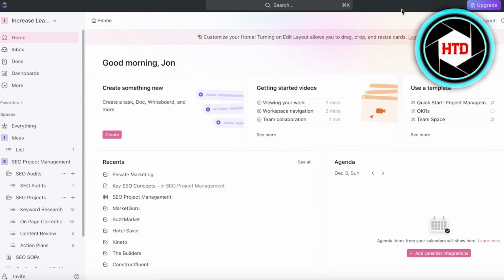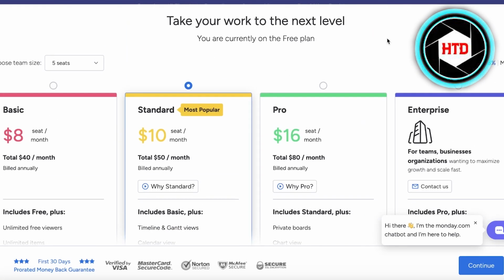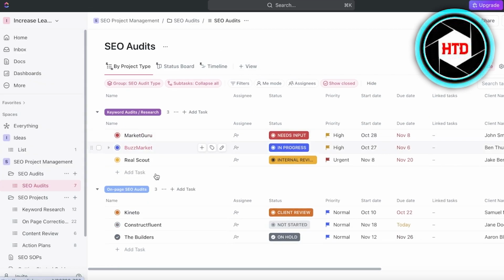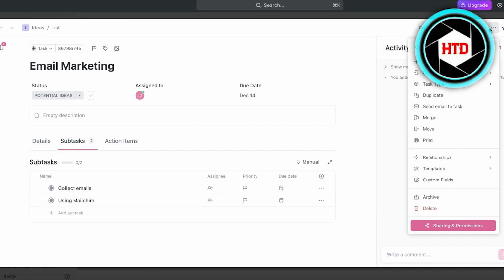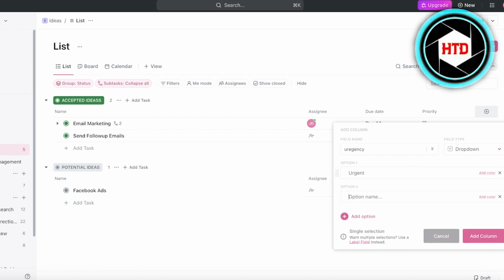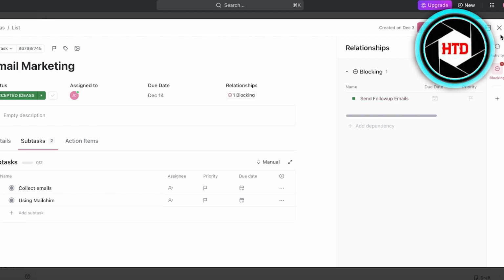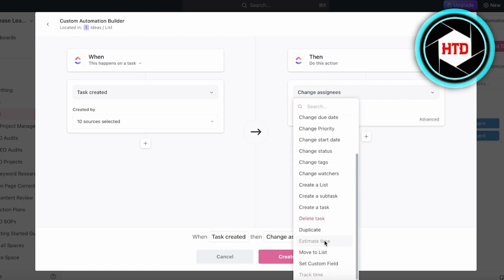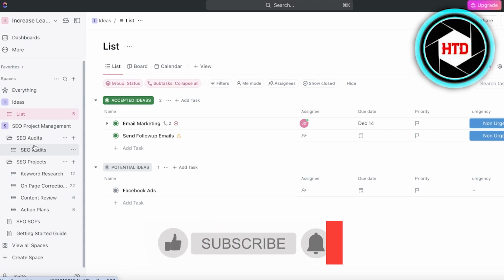Clickup Review 2025 - Is It Better Than Monday.com For Project Managament?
Learn Clickup Review. This video will cover everything that you need to know and help you get started with this software.